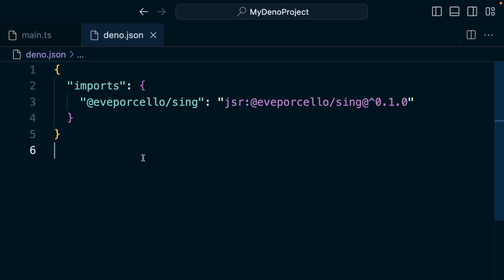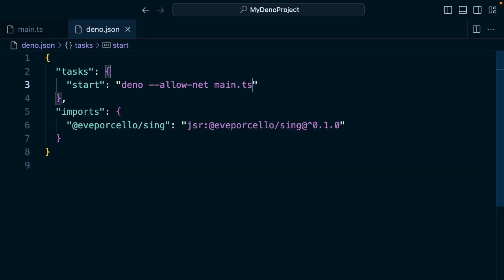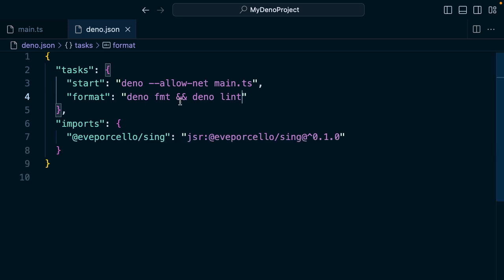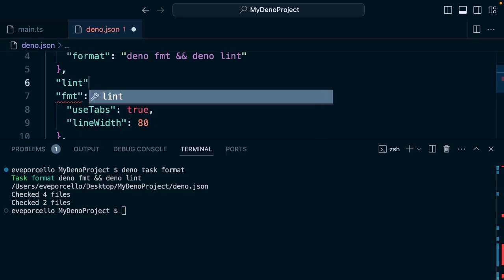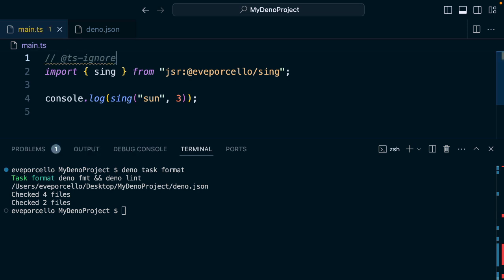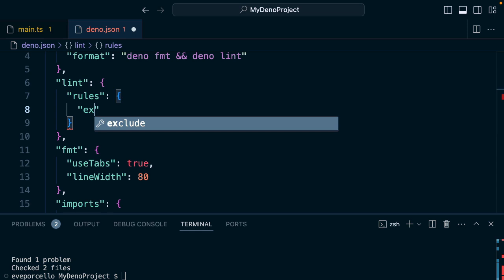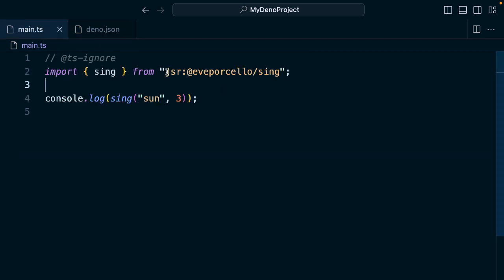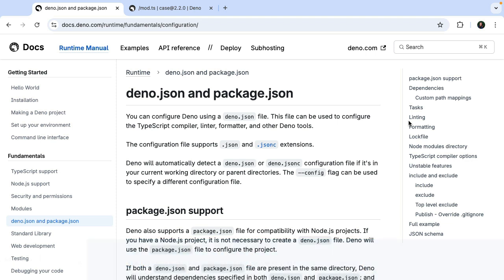Configuration with deno.json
In this video, we use the deno.json file to manage dependencies and configurations in your Deno projects. Learn how to create and configure tasks like 'start' and 'format' to streamline your workflow. We'll also explore customizing formatting and linting rules, and understand the concept of import maps for cleaner imports. Then we'll take a look at compatibility between Deno's deno.json and Node's package.json for seamless project integration.

00:00 Introduction to JSR Package Management
00:20 Creating and Running Tasks
01:06 Formatting and Linting Configuration
03:01 Handling Import Maps
03:52 Compatibility with Node.js